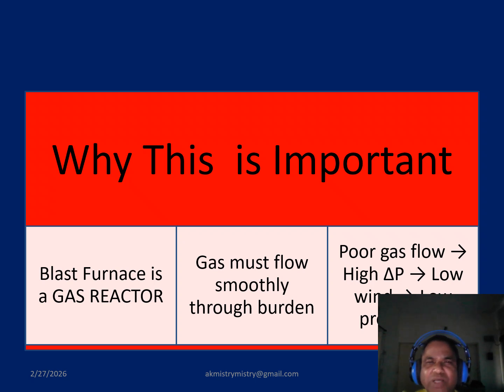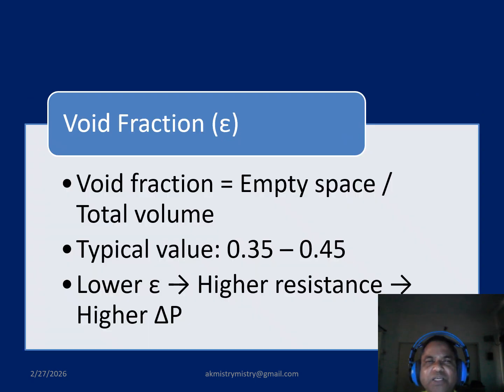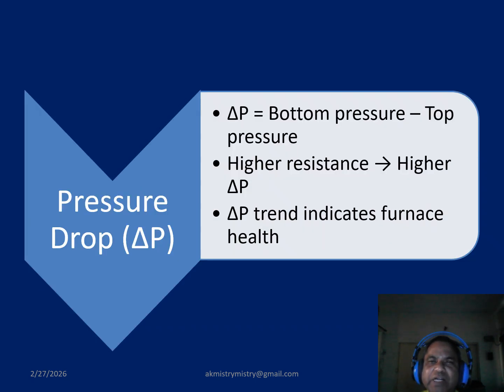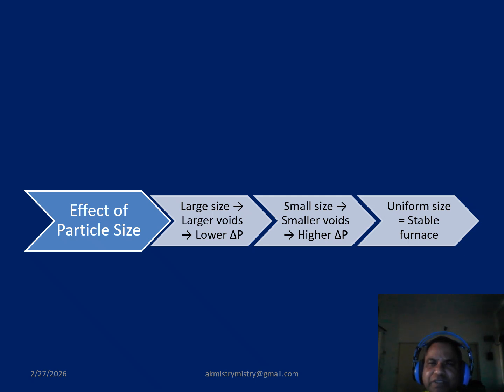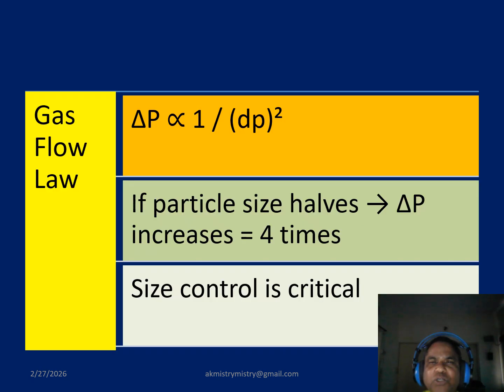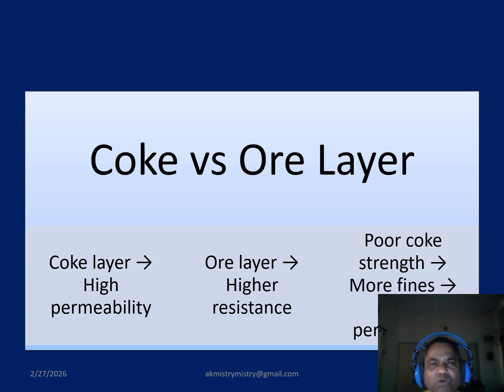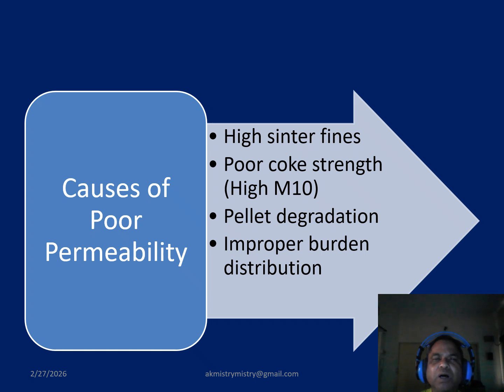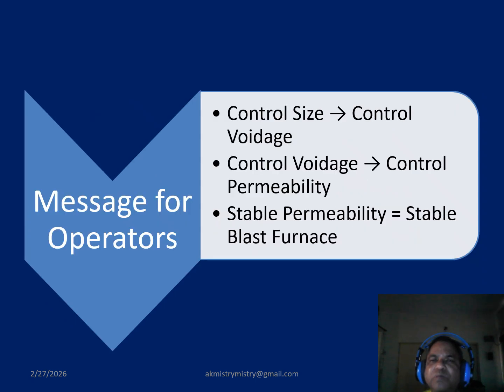Blast Furnace Basics: How Material Size and Fines Affect Your Pressure Drop (ΔP)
Understand the heartbeat of your furnace. This video provides a practical guide for Blast Furnace operators on managing gas flow and permeability
. We explore why the Blast Furnace is essentially a gas reactor and how the "Packed Bed" structure of coke and ore dictates your production limits
Key topics covered:
The Power of Voidage: How small changes in empty space lead to massive drops in permeability
The Enemy of Flow: Why fines and small particle sizes cause a 4x increase in pressure drop (ΔP)
Operational Stability: How to monitor ΔP trends, manage burden distribution, and improve wind acceptance
Master the relationship between material size, voidage, and permeability to ensure a stable and productive Blast Furnace